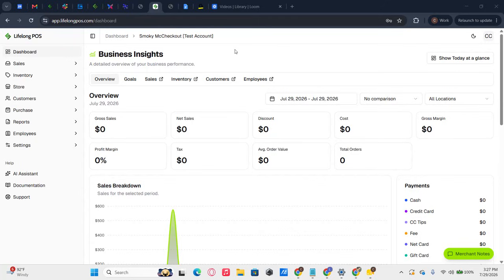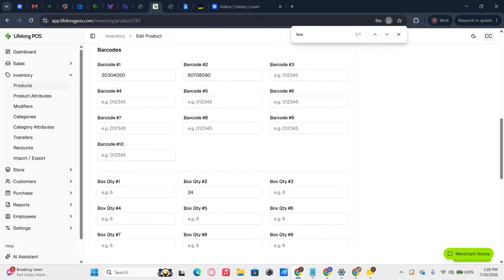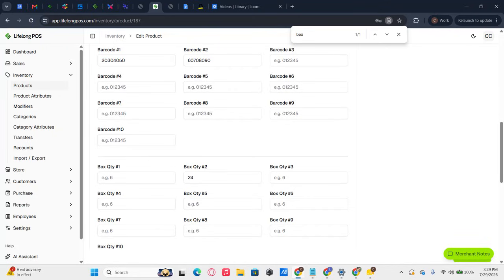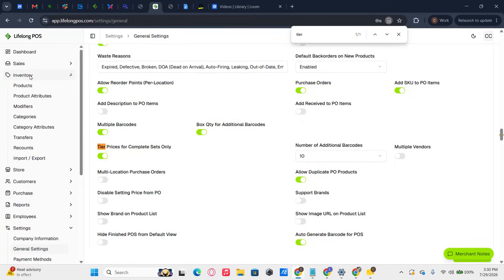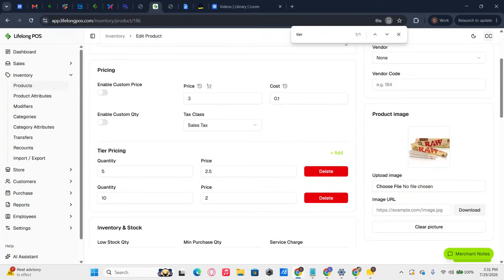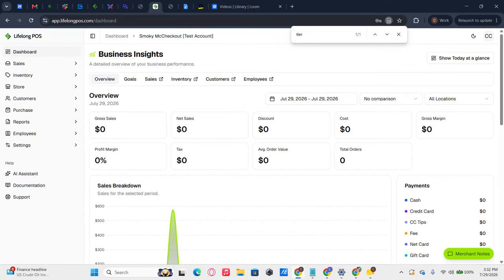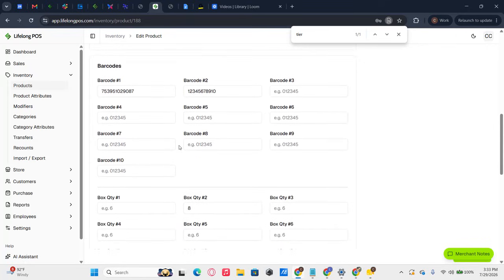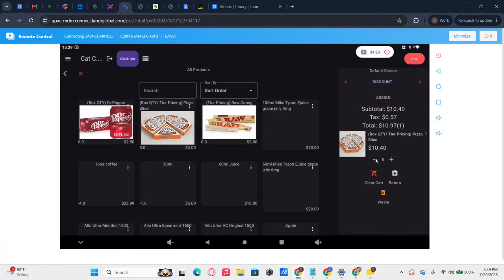Box Pricing and Tier Pricing Setup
This week’s Loom walks through how to set up Box Quantity and Tier Pricing so your products can support individual sales, box/case sales, and automatic quantity discounts.

In the video, I cover:
✅ Enabling Box Quantity in General Settings
✅ Assigning separate barcodes for individual items and boxes/cases
✅ Setting the correct box quantities
✅ Enabling Tier Prices
✅ Configuring Tier Pricing on products
✅ Using Box Quantity and Tier Pricing together
✅ Testing everything on the terminal to make sure pricing and quantities work as expected

Whether you’re selling single items, full cases, or offering bulk discounts, this setup helps ensure everything rings up accurately at checkout.